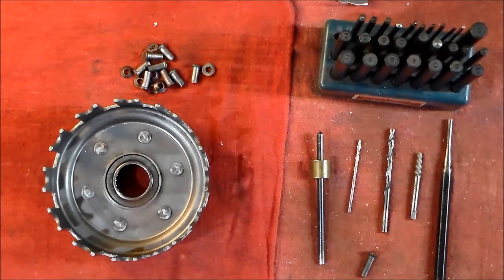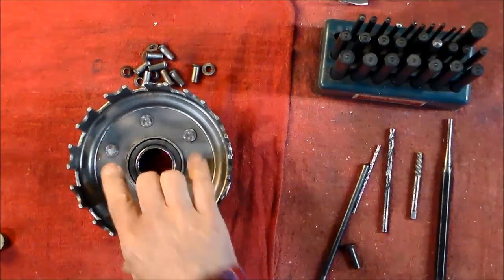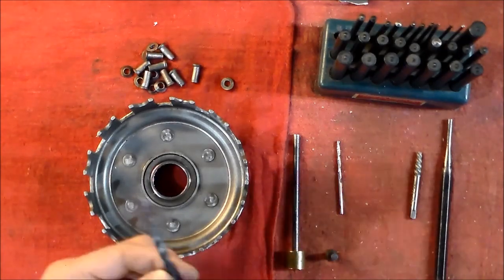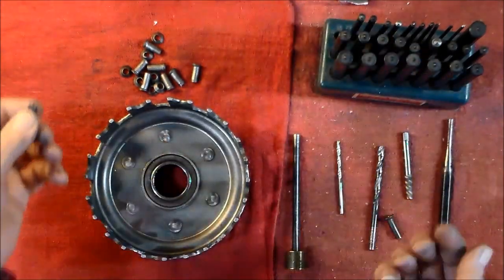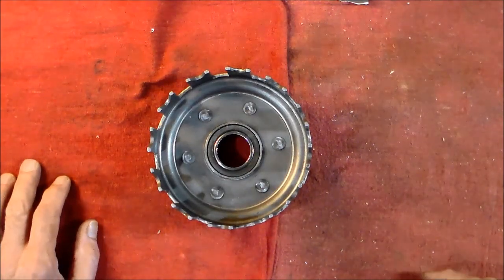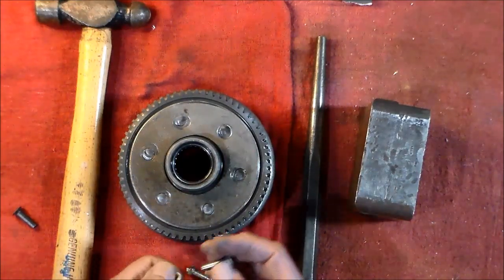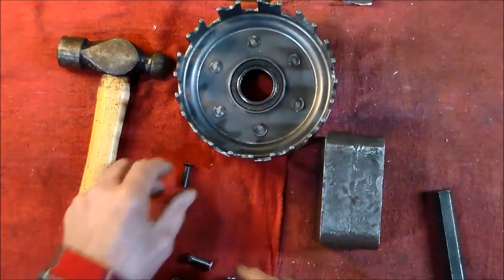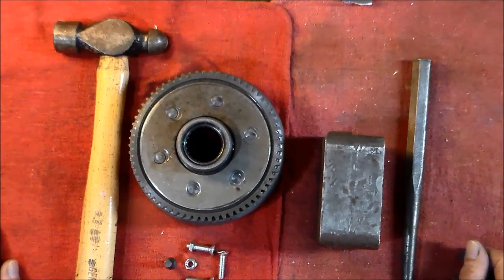Removing and re-installing the clutch rivets in an H1 basket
Removing and re-installing the clutch rivets in an H1 basket ... this would also be the same for any of the Triple clutch baskets